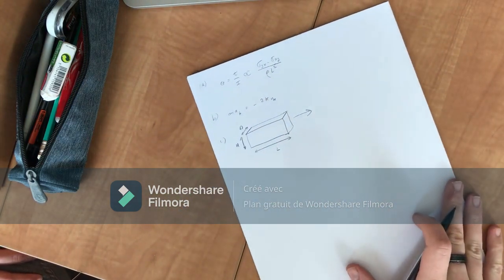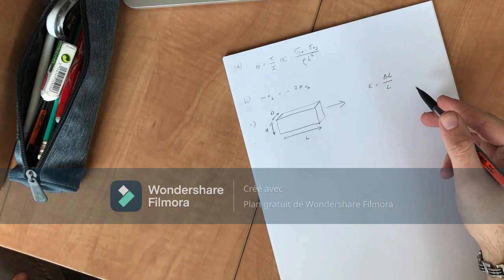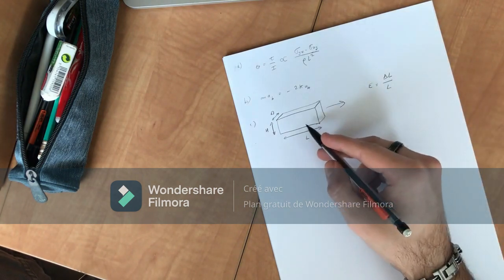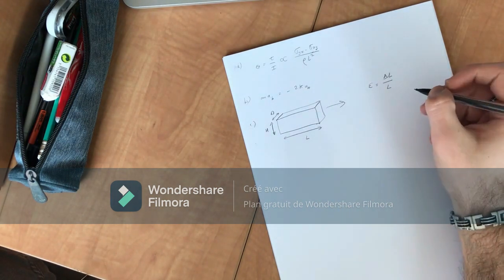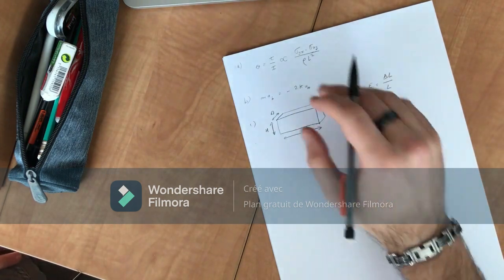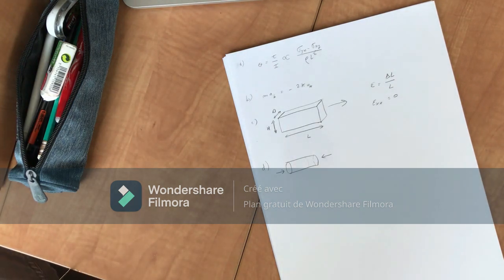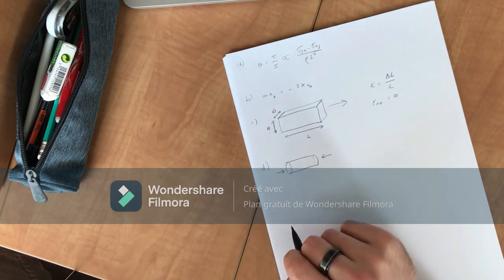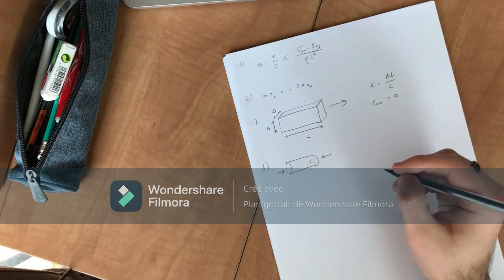RDM Exercice 3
Test
Monteur de qualité : William Vu